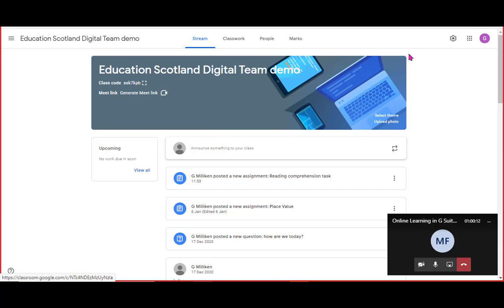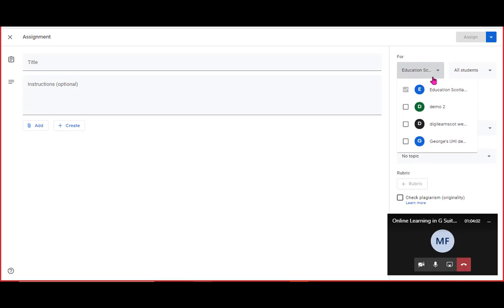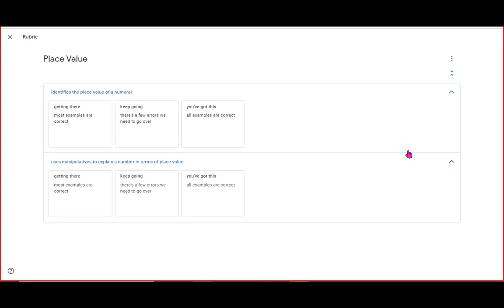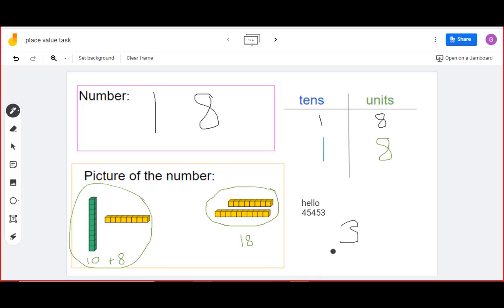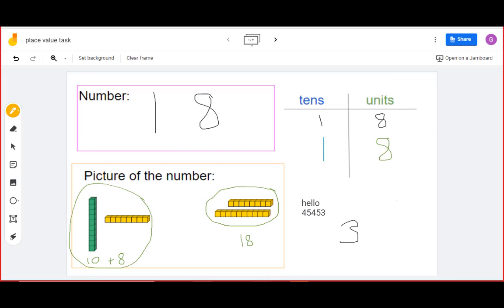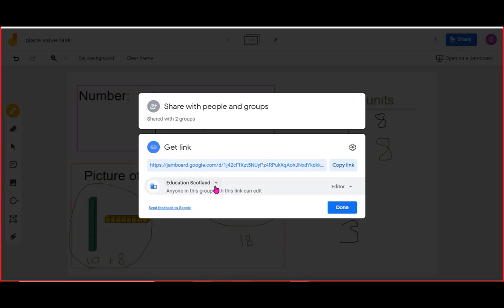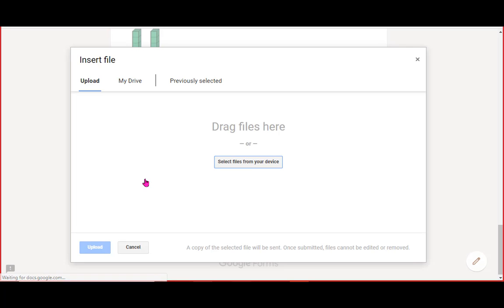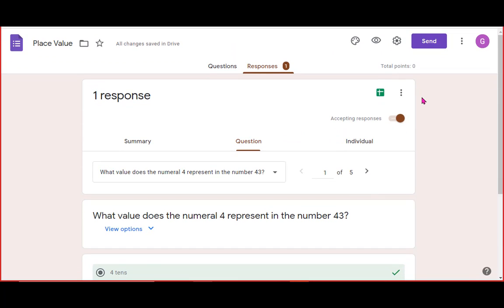Google Workspace and Classroom for online learning - part 2: numeracy ideas and activities